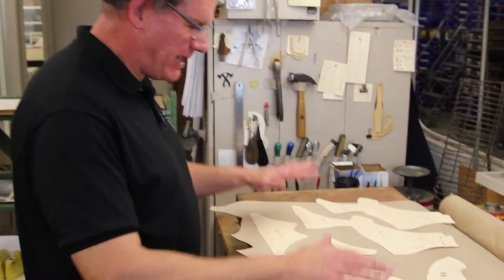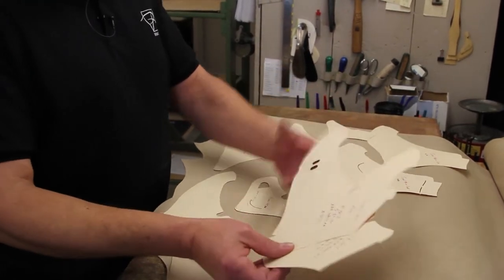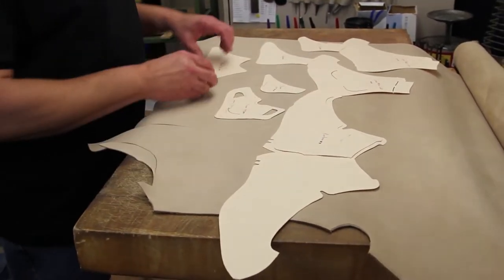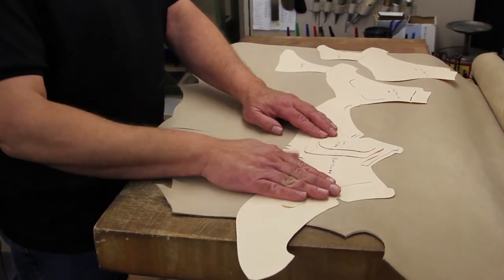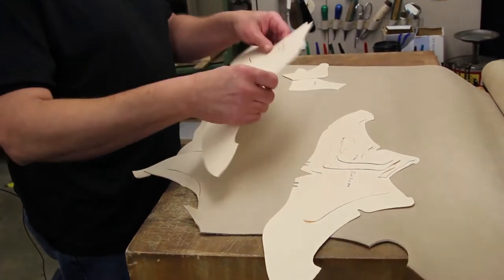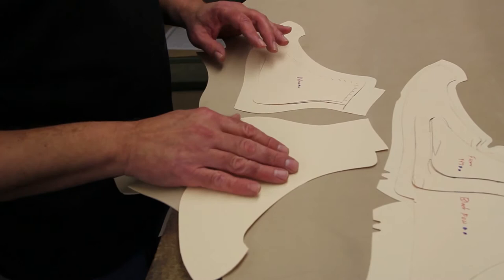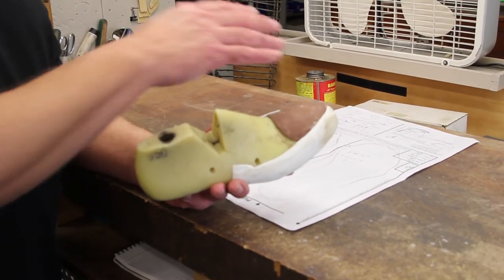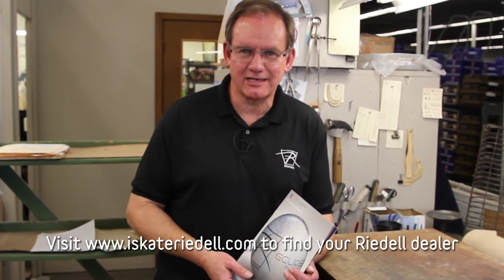Design Your Riedell Custom Figure Skates: Part 3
All custom figure skates from Riedell are expertly handmade by our craftsmen in Red Wing, Minnesota. to get yours!